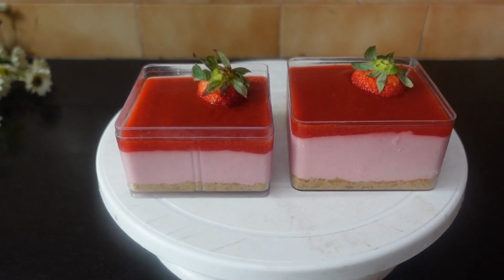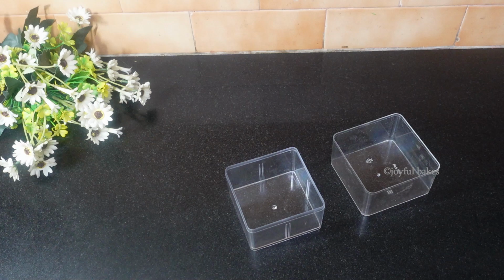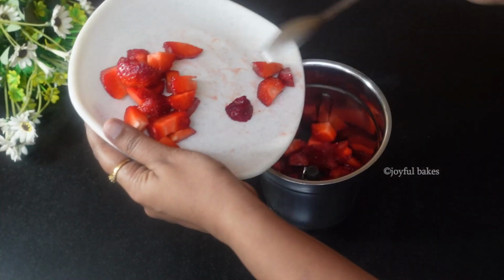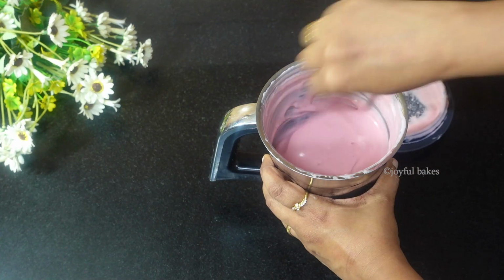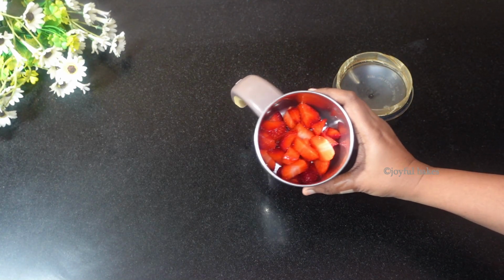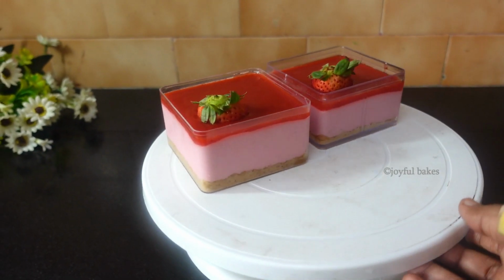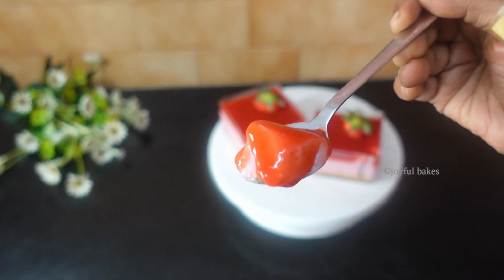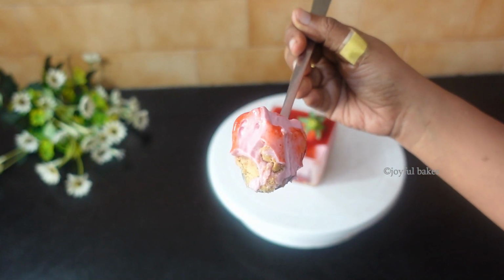Strawberry Cheesecake Box | No Bake Mini Strawberry Cheesecake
Ingredients
Biscuit - 60 gms
Butter - 25 gms

Cheesecake layer
Strawberry - 150 gms
White chocolate - 125 gms
Cream cheese - 150 gms
Cream - 50 gms
Sugar - 5 tbsp (according to taste)
Lemon juice - 1/2 tsp (I forgot to add)

Glaze layer
Strawberries - 75 gms (4 or 5)
Sugar - 2 tbsp
Lemon juice - 1/4 tsp

Products I use for Baking
My Hand Blender
My Oven
Morde Dark Compound Chocolate (Baking Chocolate)
Morde White Compound Chocolate
Dark Chocolate Chips
White Chocolate Chips
Cocoa powder I use
Whipping Cream Powder
Gel Food Color for Cakes/Cream
Measuring cups & spoons
Cake Palette Knife
Cake spatula set
Silicone brush
Cake Turn Table
Cake Scraper
Cake Leveler
Parchment Paper
Cake Pans
Muffin Tray (12 cups)
Muffin Tray (6 cups)
Muffin Liners
Kitchen Weighing Scale
Edible Gold Dust
Edible Silver Dust
Nozzle Set
Nozzle Set I use
Piping Bags
Brown Sugar
Bread Loaf Tin
Glass Loaf Tin
Oven Thermometer -
Cling Wrap
Popsicle Mould